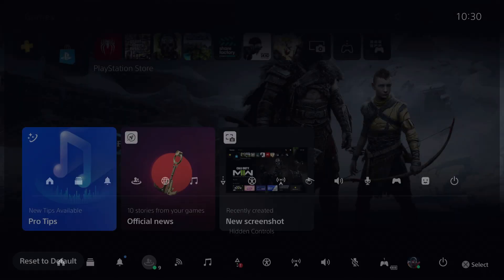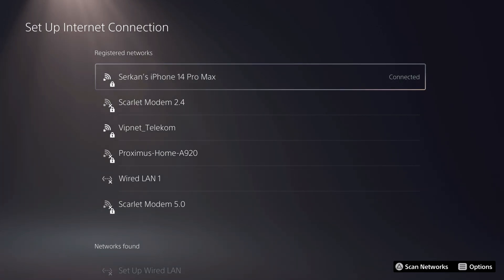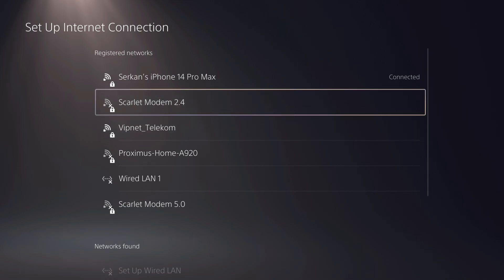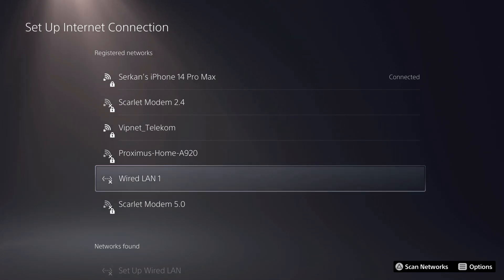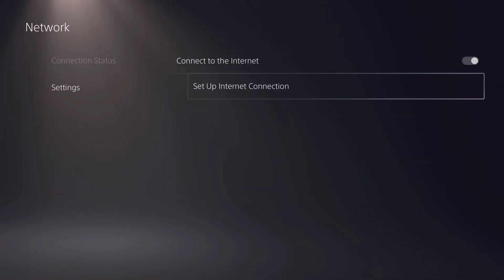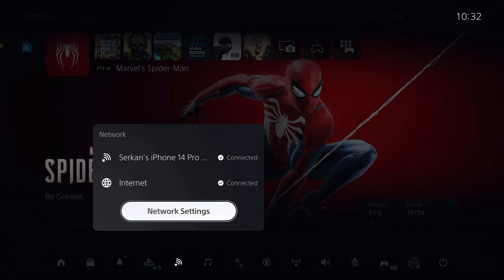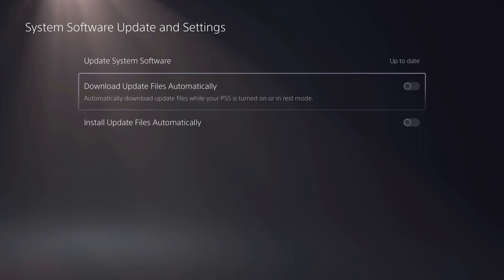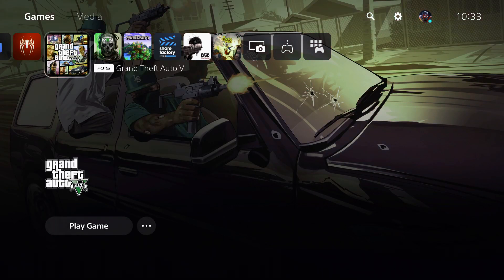PS5 DOES NOT SUPPORT THE WIFI NETWORKS SECURITY METHOD FIX!